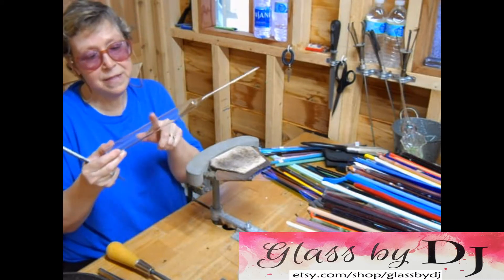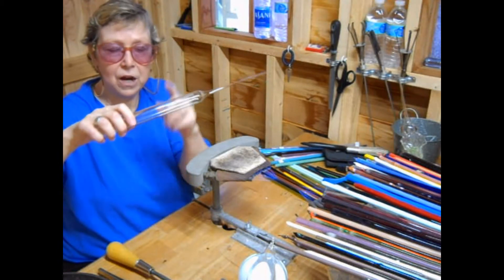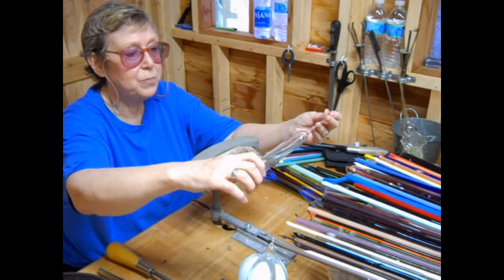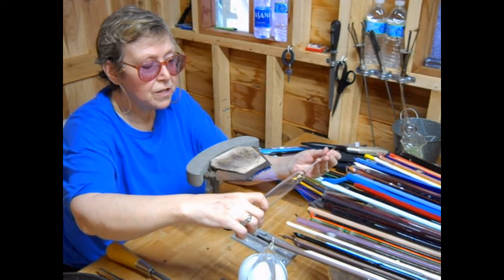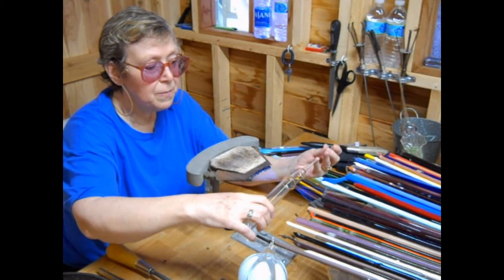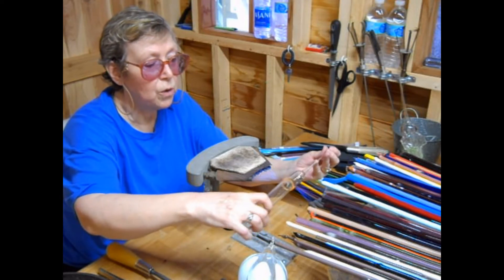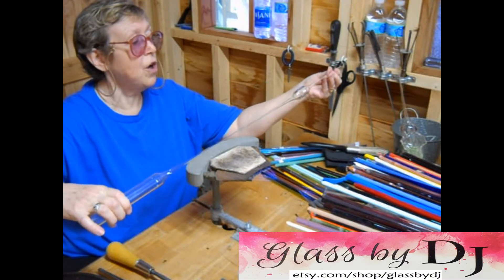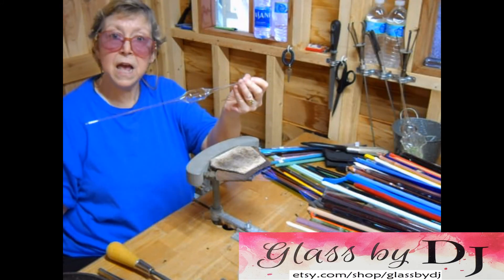Glass by DJ - Beginning Glass blowing - lampworking - soft glass - pulling a stem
Glass by DJ - Beginning Glass blowing - lampworking - soft glass - pulling a stem in preparation for blowing a glass ornament